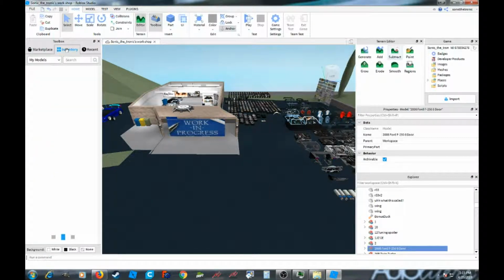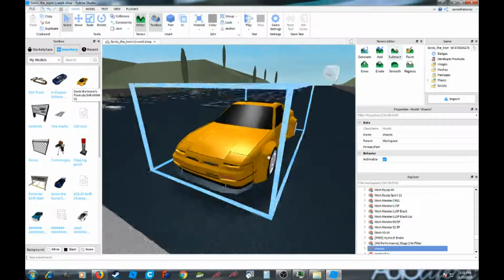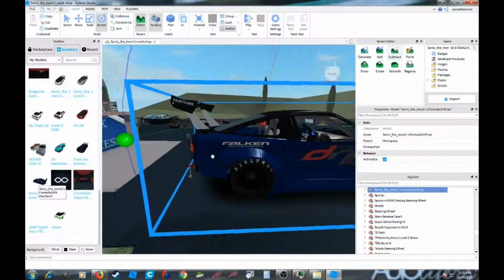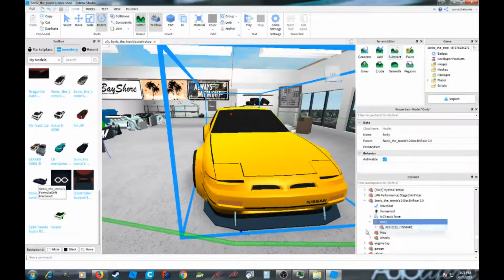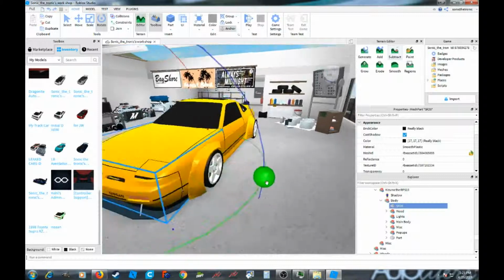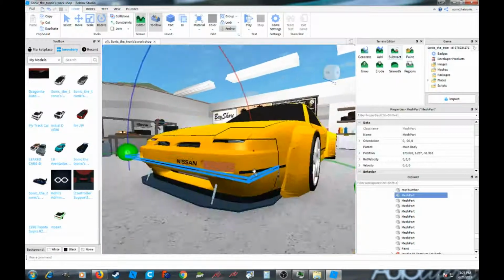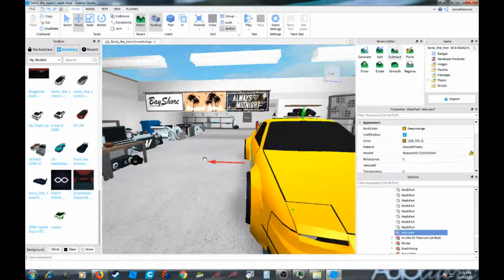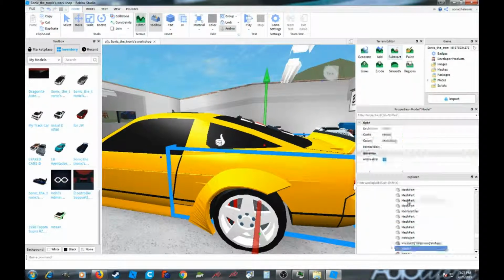How to build Roblox Drift cars (10 Minutes Sample)